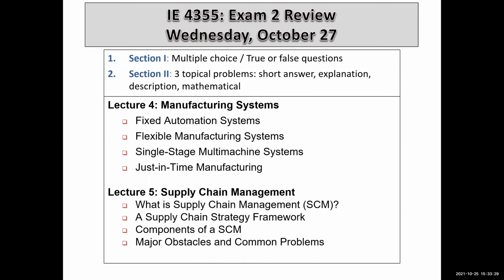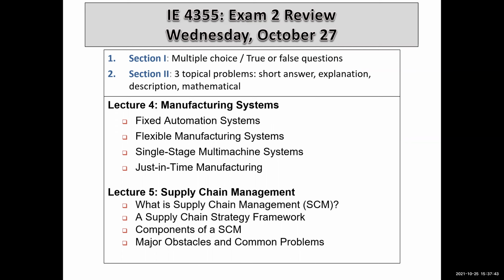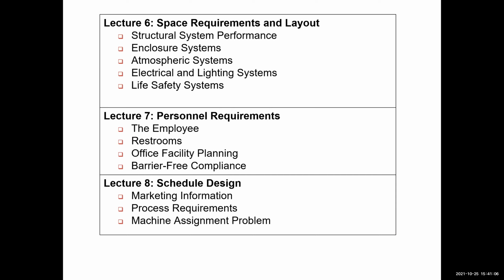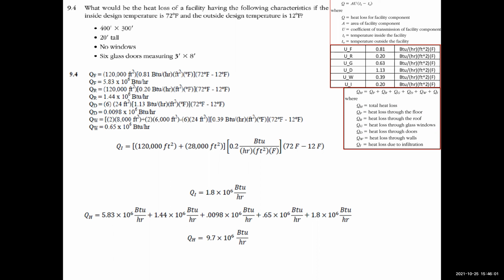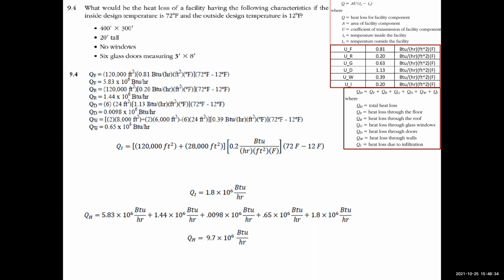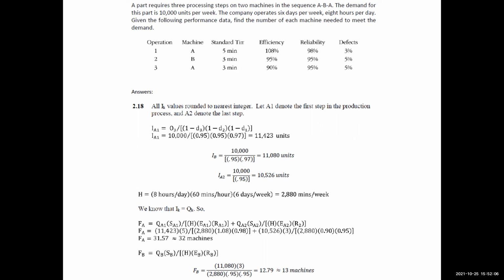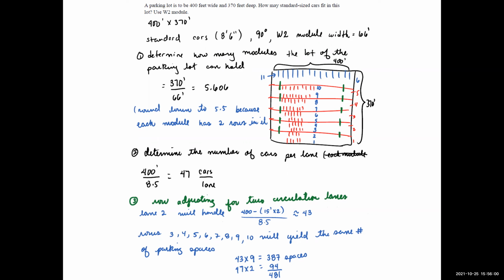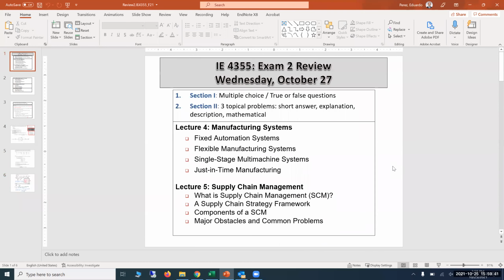Review Exam 2 IE 4355 102521